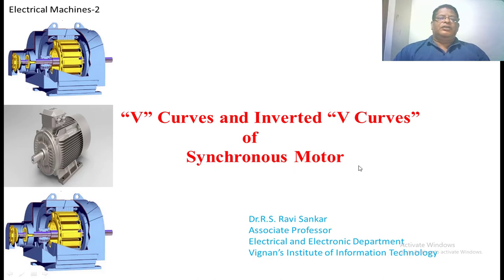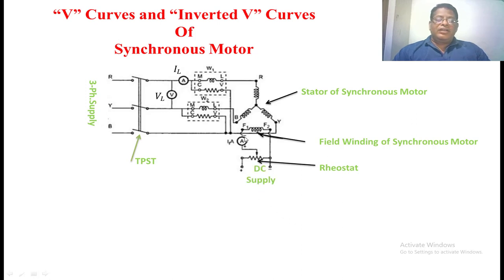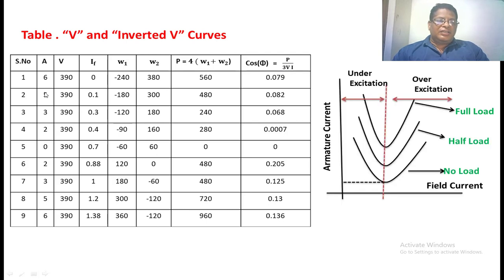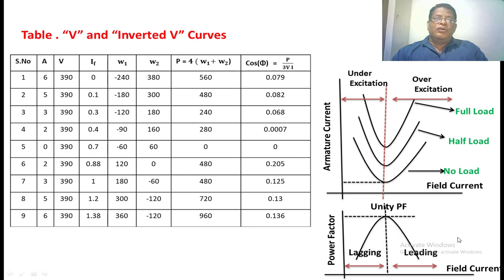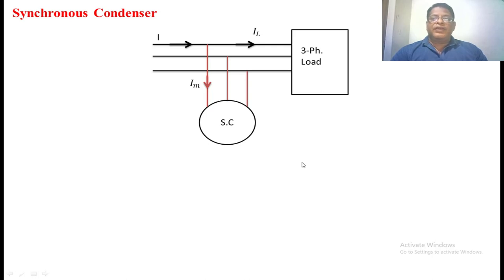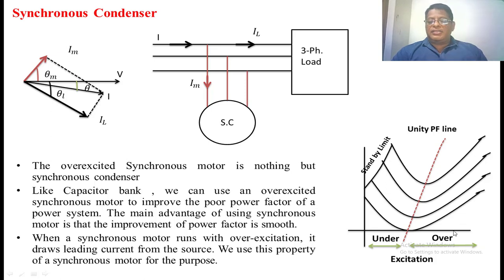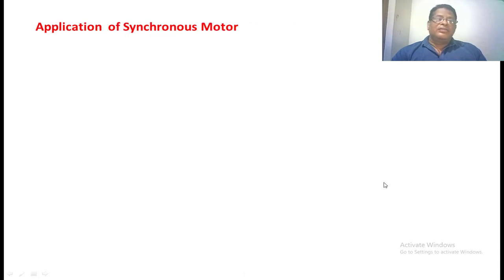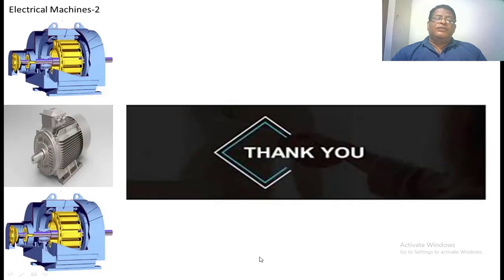" V " Curves and " Inverted V" Curves of Synchronous Motor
Development of " V " curves and " Inverted  V" curves are Explained